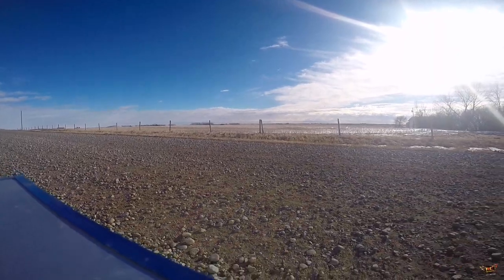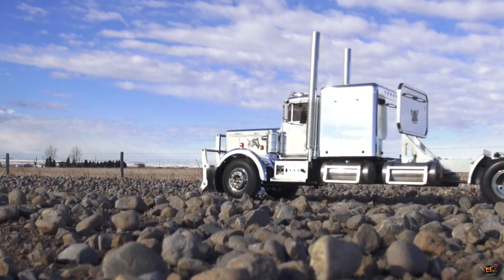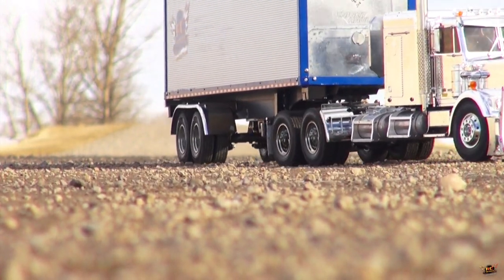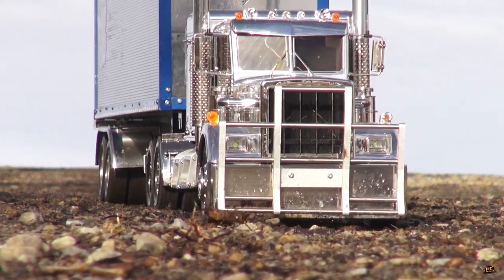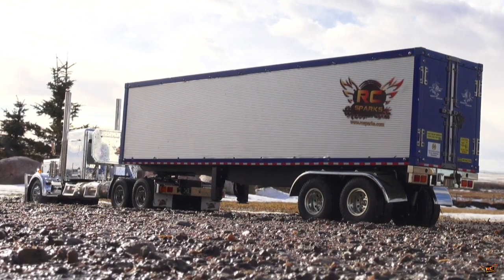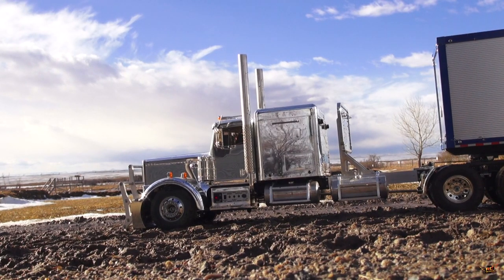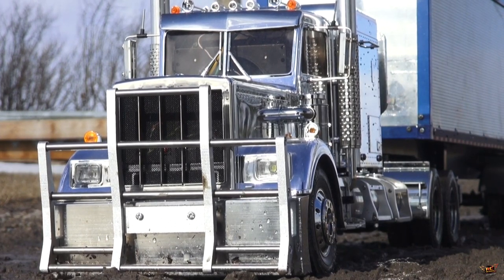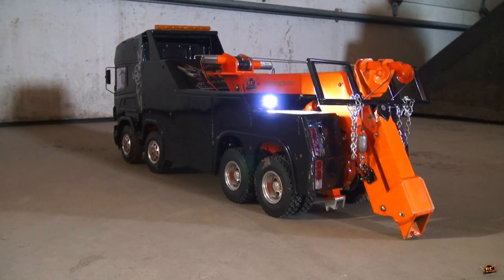RC ADVENTURES - SCANiA R560 Wrecker 8x8 towing a KiNG HAULER Semi-trailer Truck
- One never knows when one will need a heavy hauler to come and rescue you from the side of the road. But for this unlucky Truck Driver - not only is he stuck on the side of the road - but he needs a recovery when his rig starts to give him engine troubles. When owner/operators have issues like this not only do they lose the load, but they have a hefty bill to pay to the towing company.  When a trucks not moving - it's costing everyone money. When a big rig is on the back of a tow truck - it costs even more.

Good thing the towing dispatch has great response time, and that the chrome King Hauler wasn't too far off on a remote road somewhere. Nothing but a bit of mud to contend with, but this Scania can certainly take that on with no issues.

Shout out to my buddy Greg Marsh for sharing a vision with me, that has now become a reality on screen!

Enjoy the show my friends ~

Publication, reproduction or distribution of this film by any means whatsoever - including without limitation electronic transmission via internet or e-mail, or re-uploading existing videos & re-uploading such material on any website anywhere in the world — is strictly prohibited without the prior written consent of Medic Media Productions Inc. Please note that the RCSparks Studio does not sell RC Products. The RCSparks Studio an independent promotor of a great hobby! The RCSparks Studio is not liable for any damage or loss through the use of products or techniques shown - Use at your own risk!